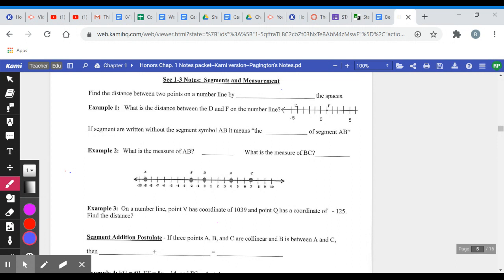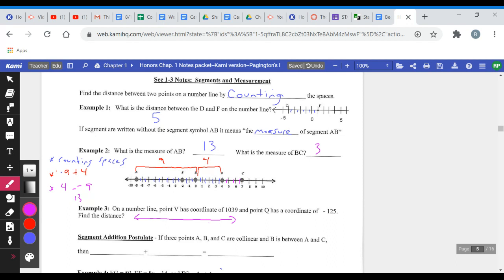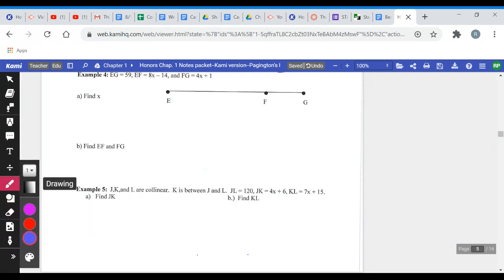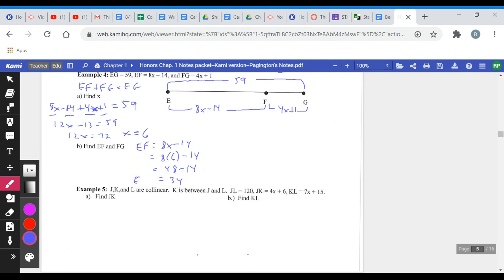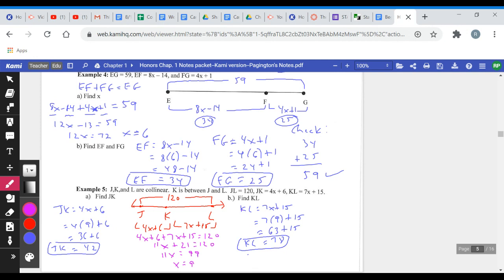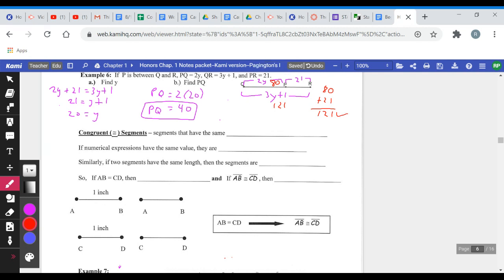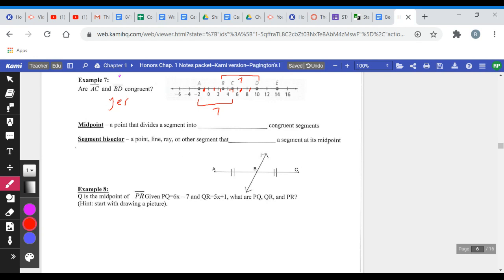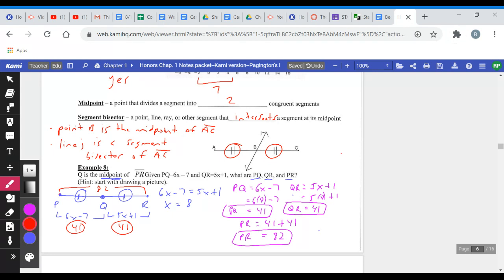Sec. 1.3 Notes--Segments and Measurement